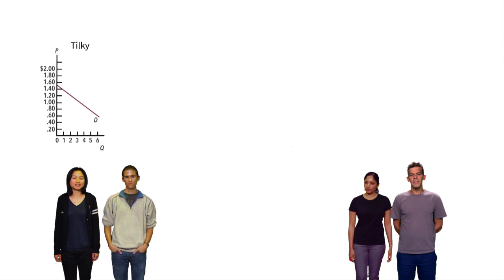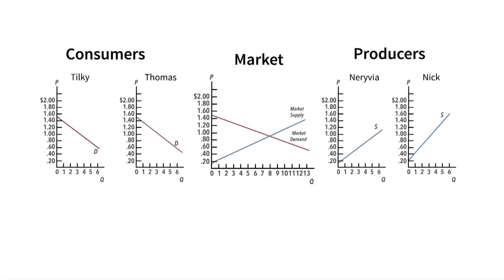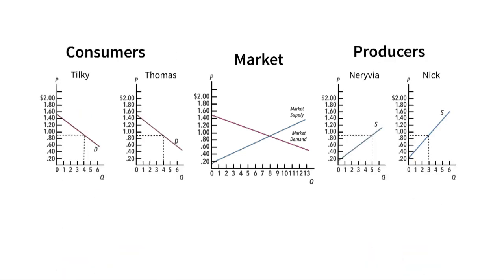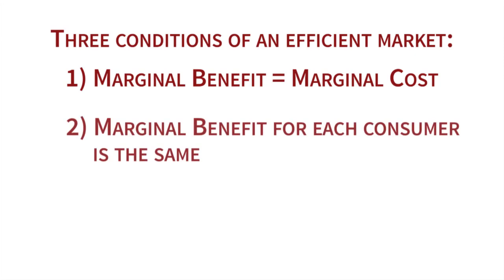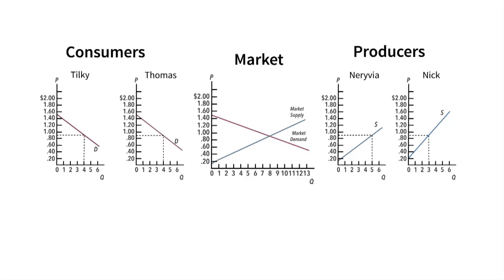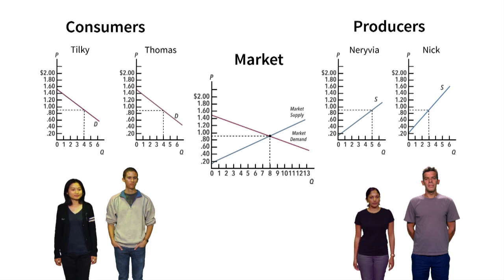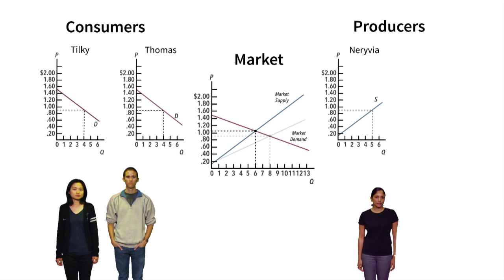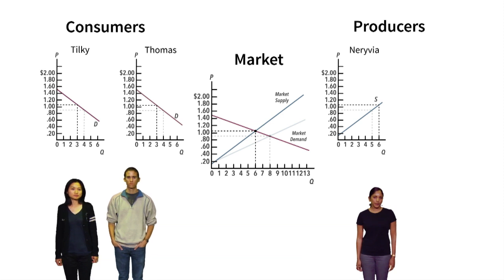7B Rose 2